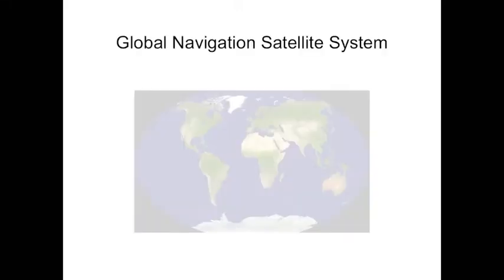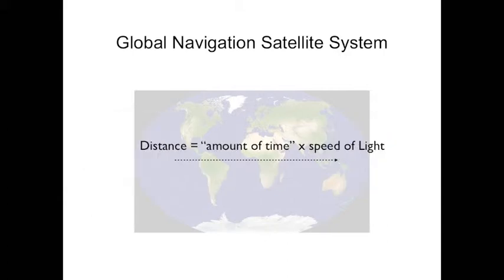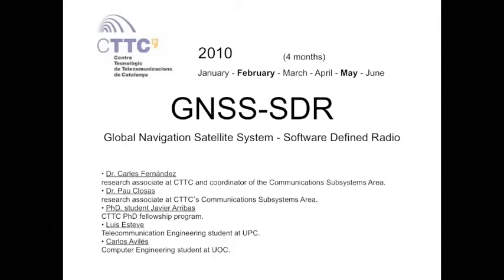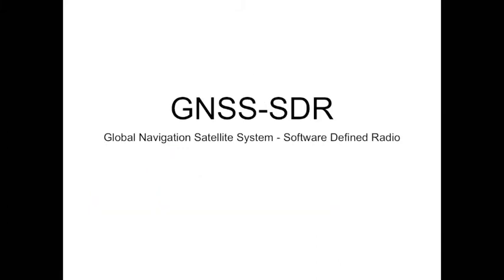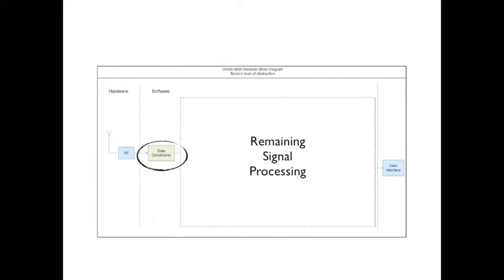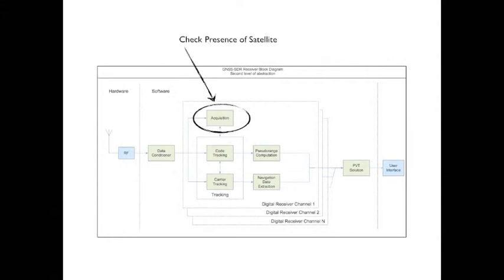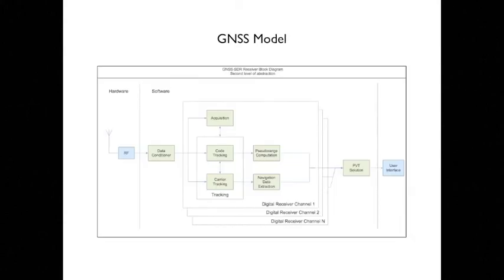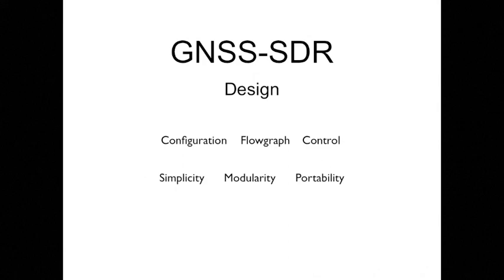GNSS-SDR 1.m4v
Video presentation of GNSS-SDR diploma thesis. Part 1.